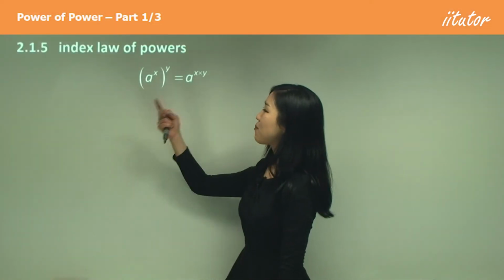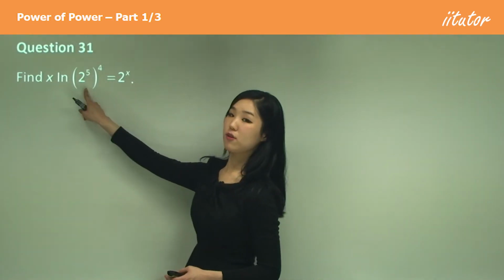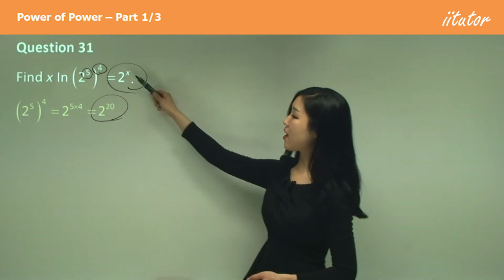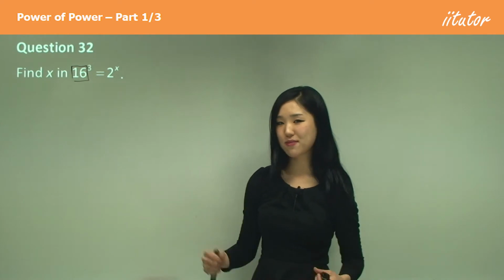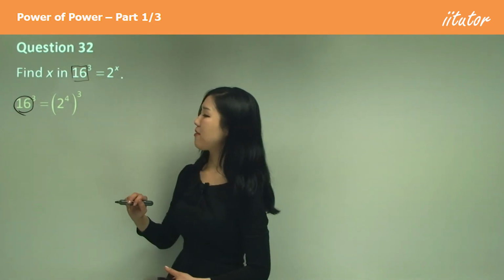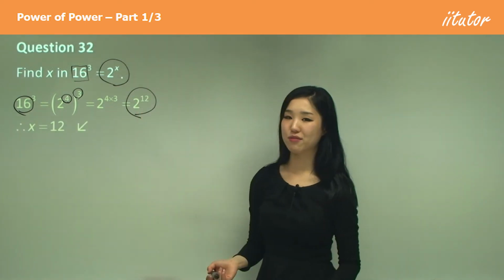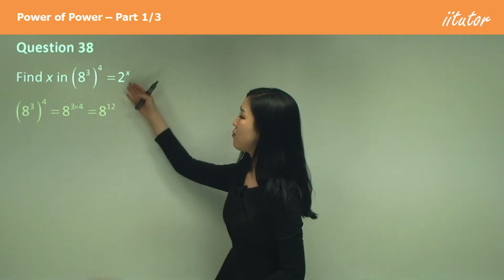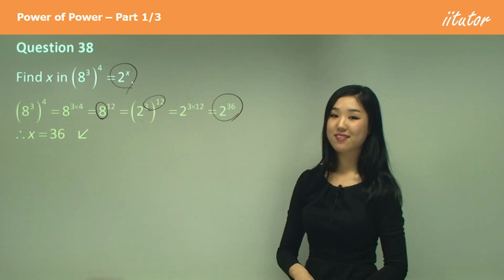💯 Solving Indicial Equations involving Power of a Power. Watch this video!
An indicial equation is an equation that involves the expression a^n, where a is a constant and n is an unknown exponent. To solve for n, we use the laws of indices.

Here's how to solve an indicial equation involving the power of power:

Write the equation in the form a^n = k, where k is a constant.

Rewrite the expression in the equation using the laws of indices. For example, if the equation is (a^m)^n = k, use the power of a power law to simplify the expression as a^(m * n) = k.

Solve for n. This can often be done by taking the logarithm of both sides of the equation. For example, if the equation is a^(m * n) = k, taking the logarithm of both sides gives (m * n) = log_a(k).

Divide both sides of the equation by m to find n.

Here's an example of solving an indicial equation without using logarithms:

Consider the indicial equation (a^3)^n = 8. We want to find the value of n.

Using the power of a power law, we can simplify the equation as:

a^(3 * n) = 8

Taking the cube root of both sides gives:

a^n = 2

So, the solution to the indicial equation (a^3)^n = 8 is n = 1.

For example, consider the indicial equation (2^3)^n = 64. Using the power of a power law, we can simplify this equation as:

2^(3 * n) = 64

Taking the logarithm of both sides gives:

3 * n = log_2(64)

Dividing both sides of the equation by 3 gives:

n = log_2(64) / 3

So, the solution to the indicial equation (2^3)^n = 64 is n = log_2(64) / 3.